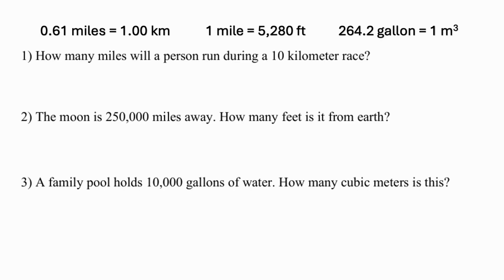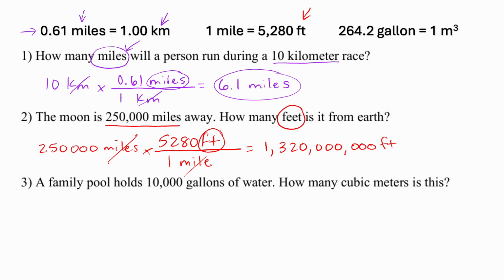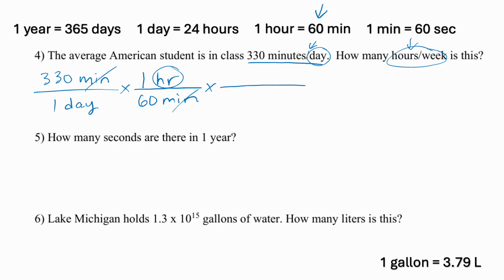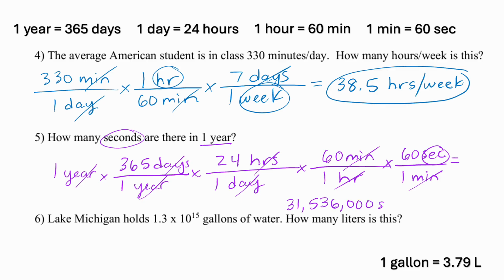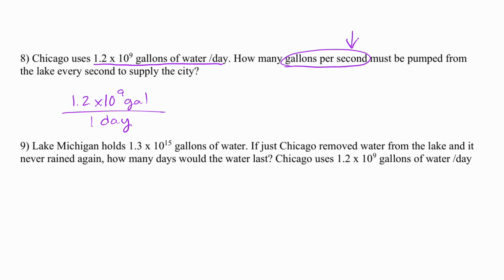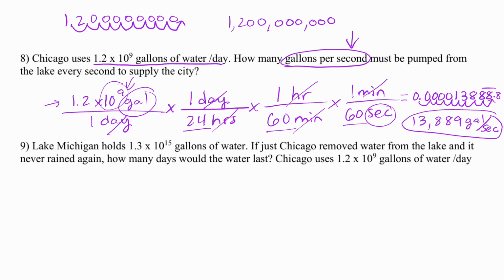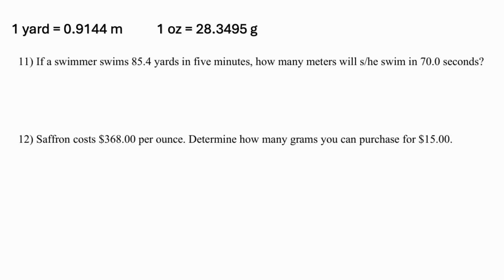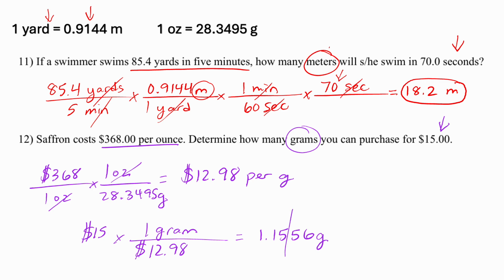Dimensional Analysis Practice